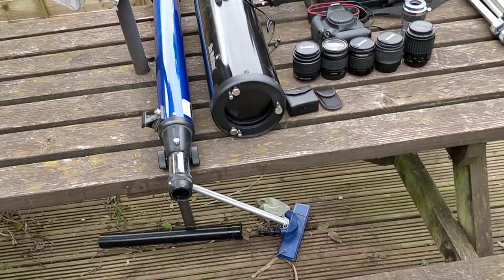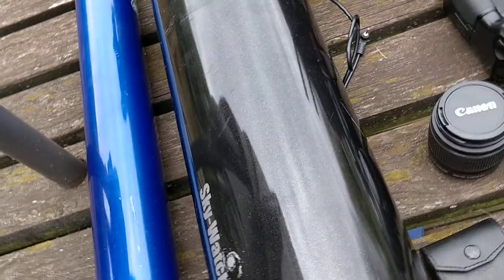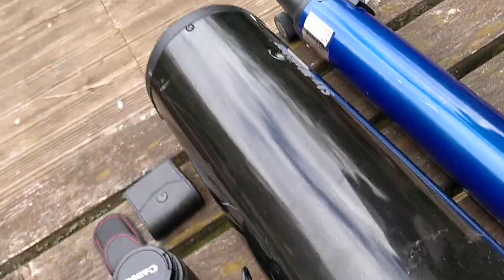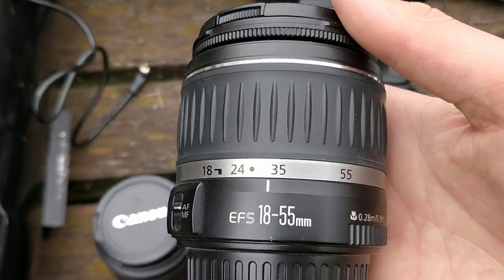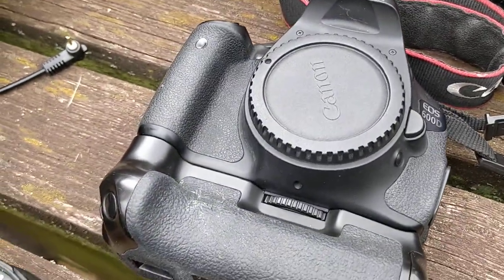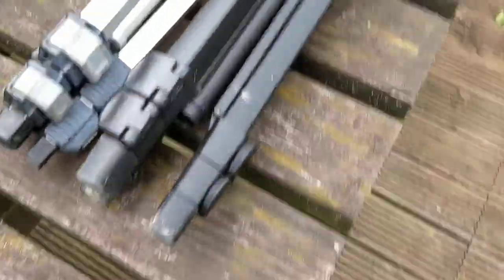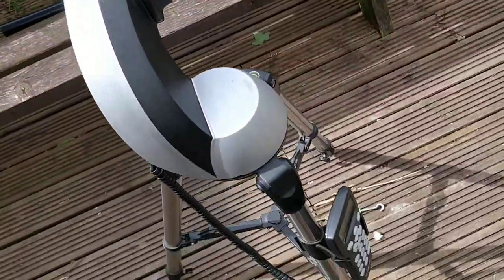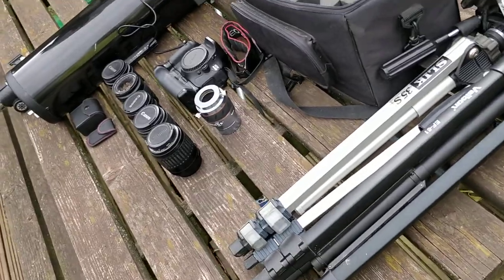My kit for Astrophotography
good luck with the clear skies 💯